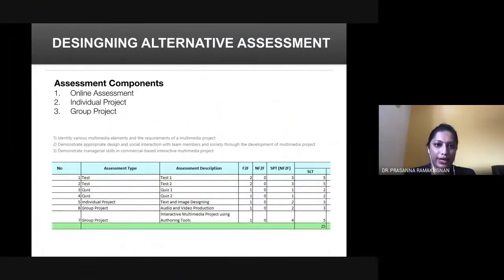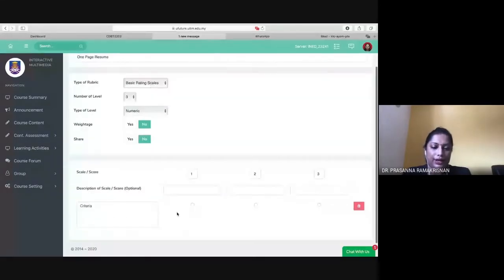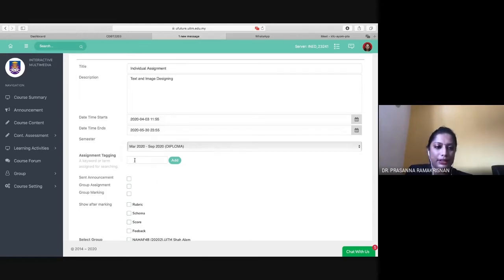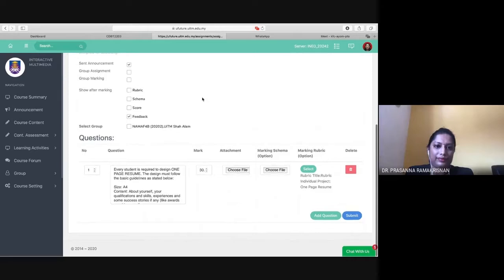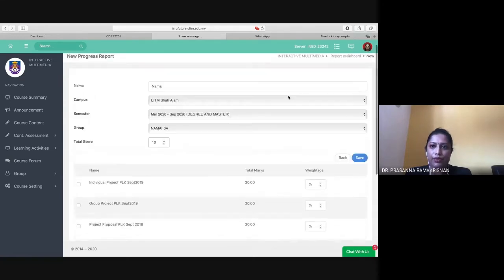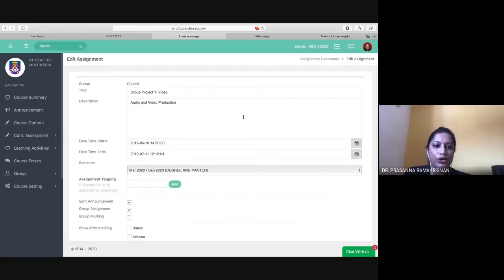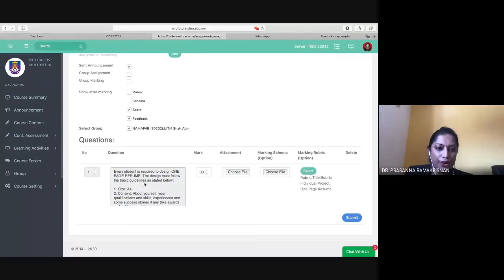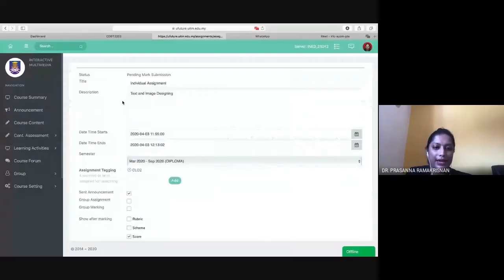Online Assignment using UFUTURE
iCEPS VIRTUAL WORKSHOP
Session 3: Online Assignment using UFUTURE
Time: 11.30am – 12.30 am
Dr. Prasanna Ramakrisnan & En Ahmad Aizuddin Bin Saifullah